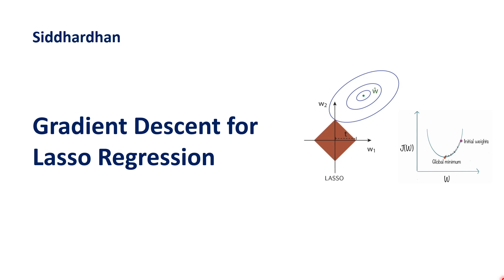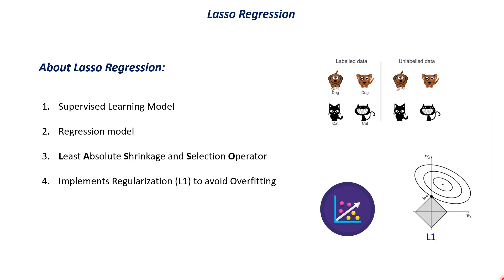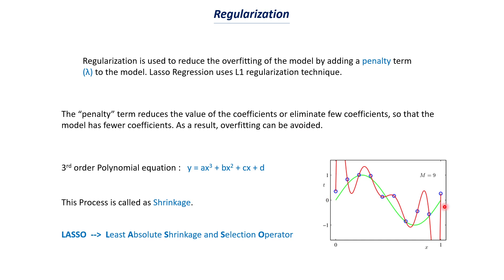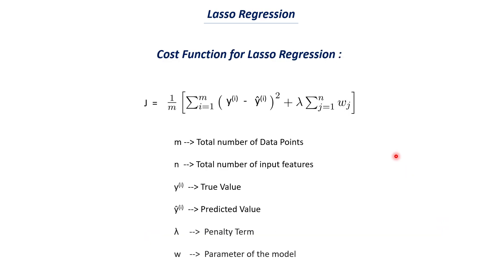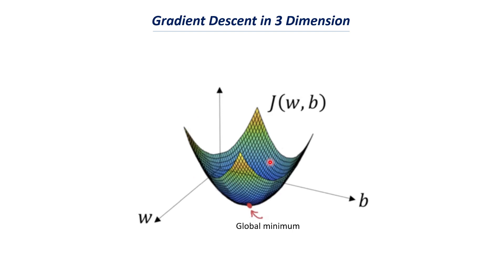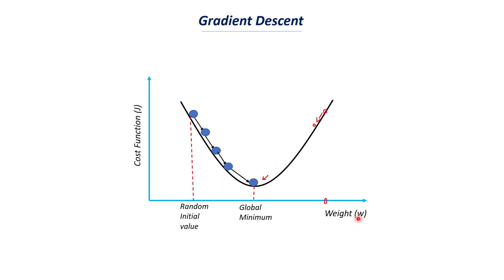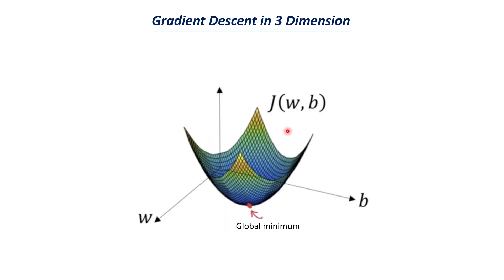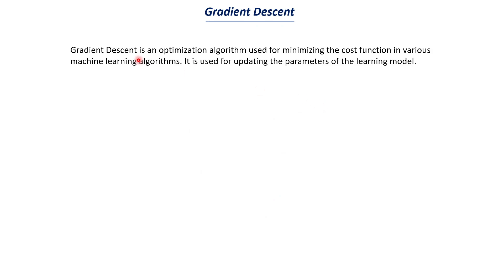7.4.3. Gradient Descent for Lasso Regression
. This video is about Gradient Descent for Lasso Regression model. In this video, I explained how gradient descent works for Lasso Regression.